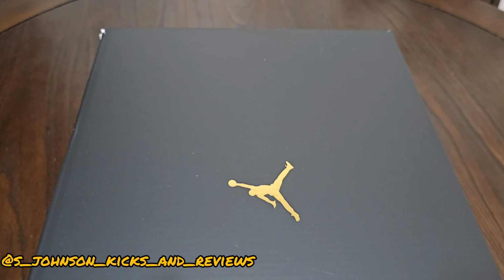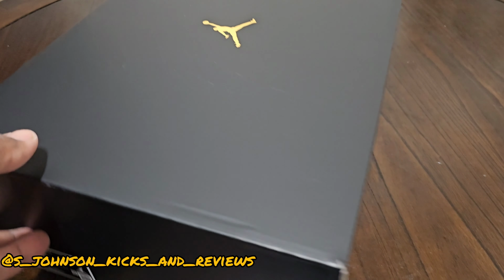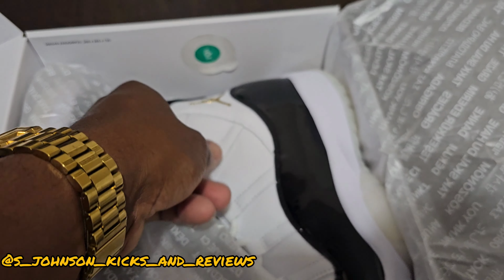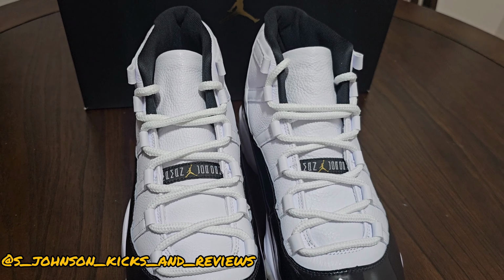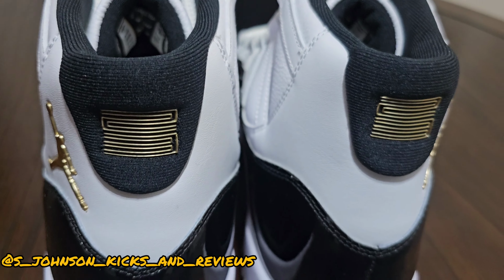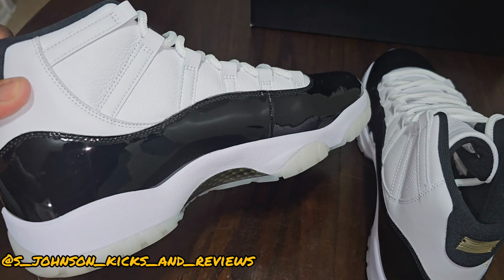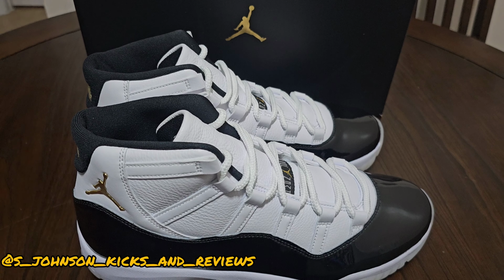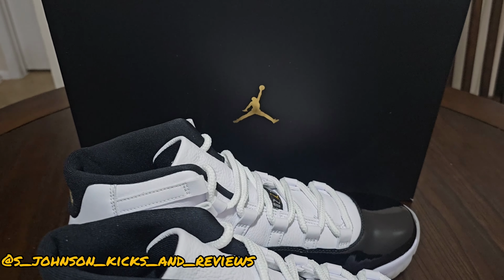Jordan 11 gratitude 🙏 review. Way better than expected. Got em early 🤪. Very nice quality.